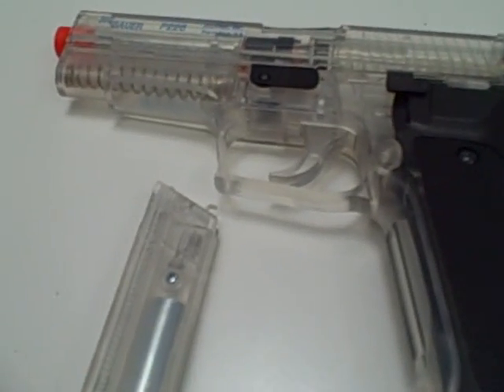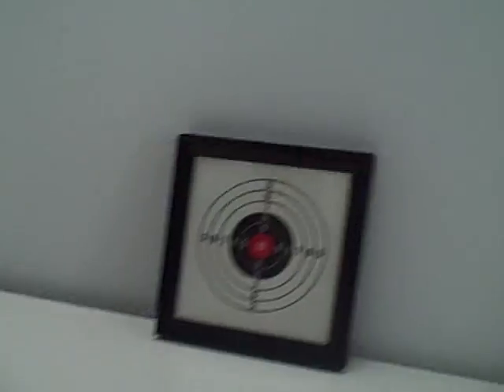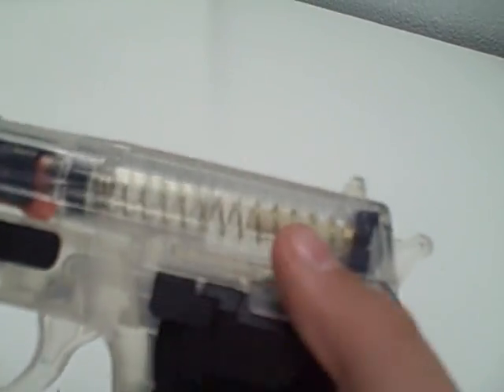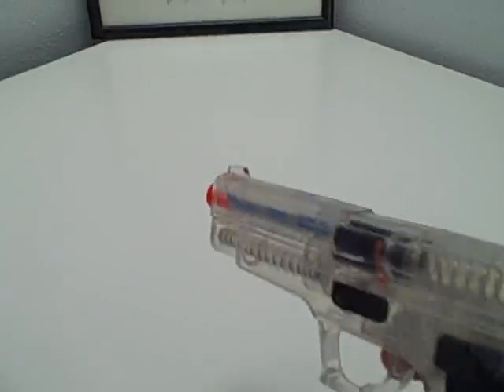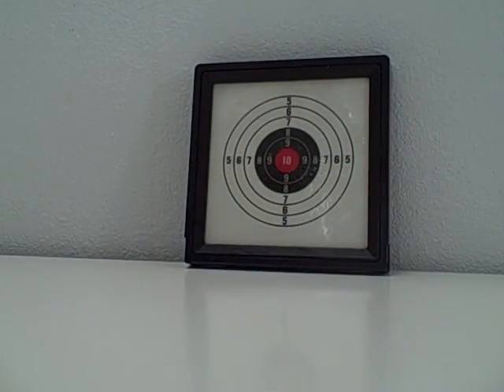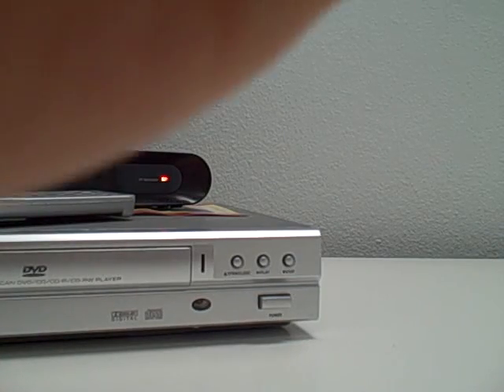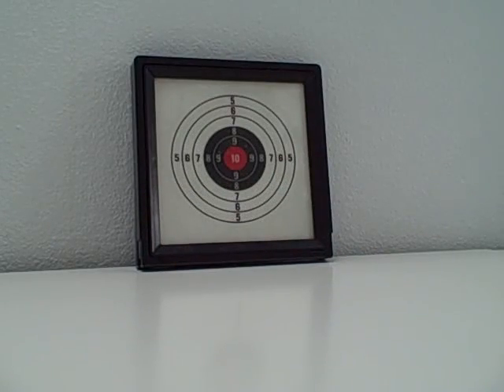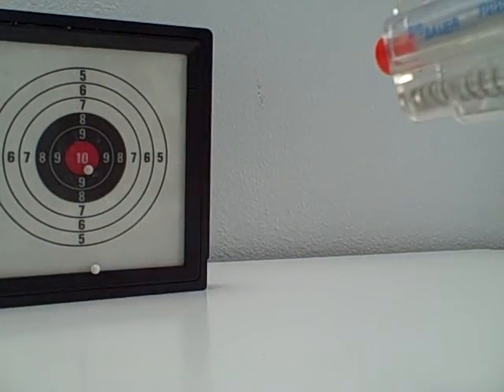Sig Sauer P226 Aisoft Gun Review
airsoft gun review of the sig sauer airsoft gun